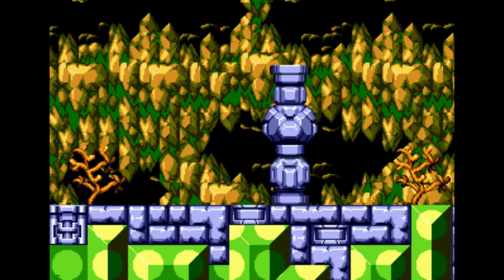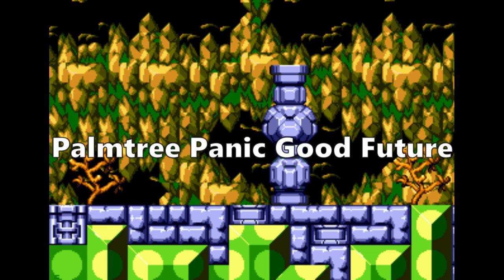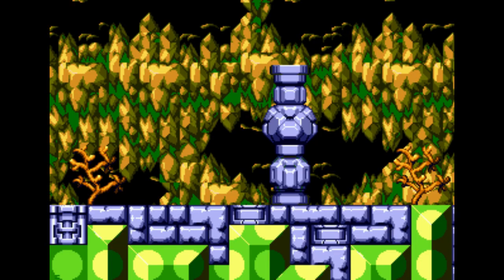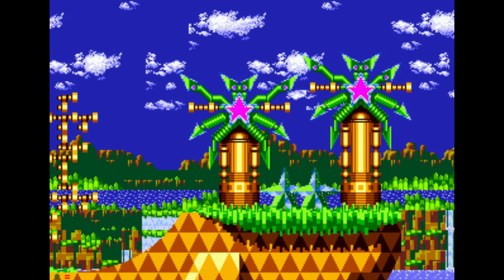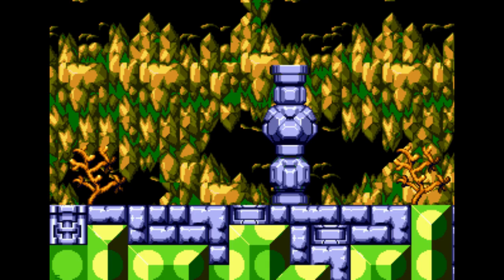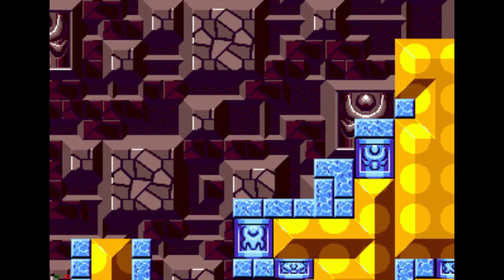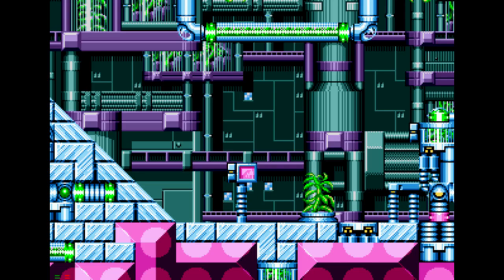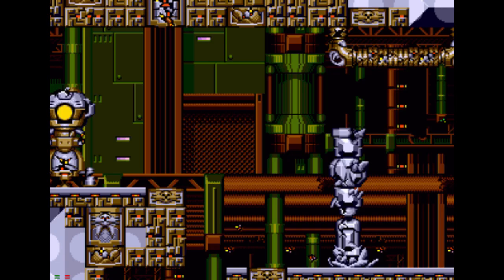Sonic CD US Soundtrack Theory Part 3: Tidal Tempest Past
In this video, I am continuing to express a theory of how the US soundtrack of Sonic CD is connected to the past tracks. This third part will mainly cover how Tidal Tempest Past is connected to the soundtrack.

00:00 Introduction
00:29 Tidal Tempest Past
07:52 Tidal Tempest Present
12:22 Tidal Tempest Good Future
16:24 Tidal Tempest Bad Future